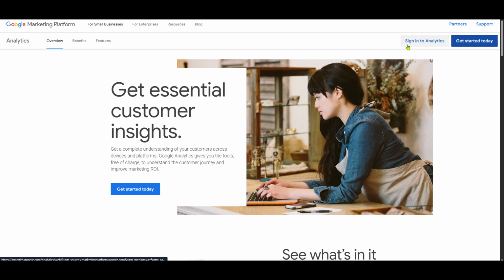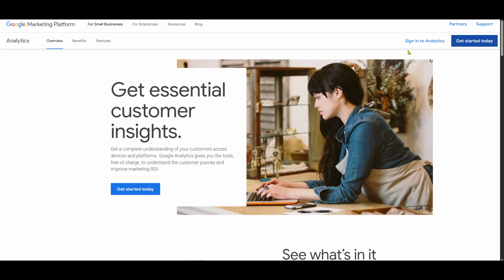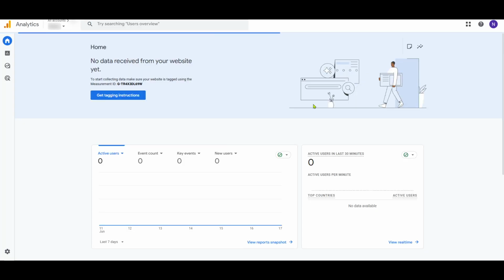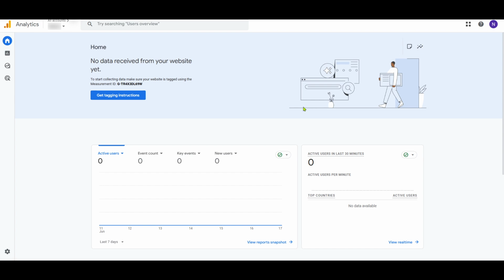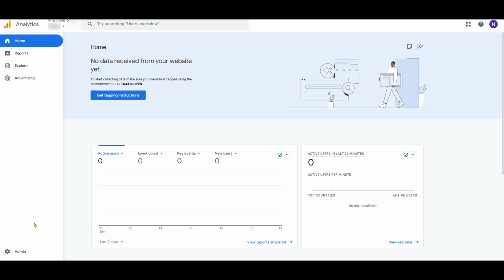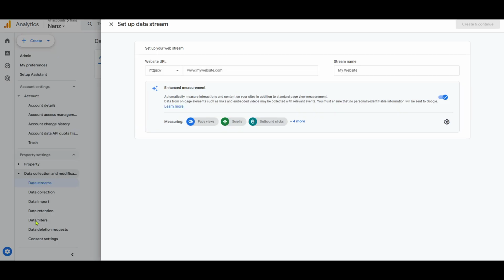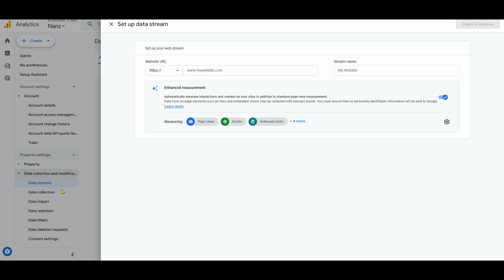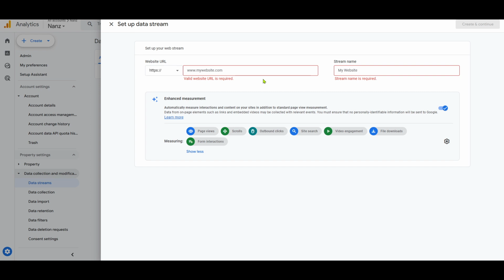How To Embed Google Analytics In Website (Full 2025 Guide)